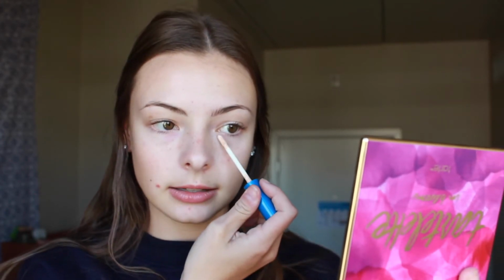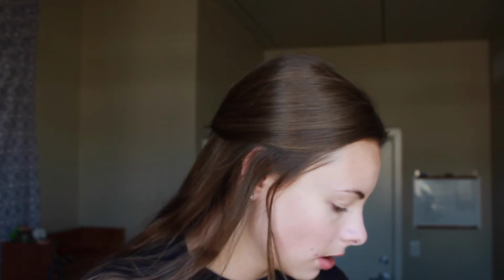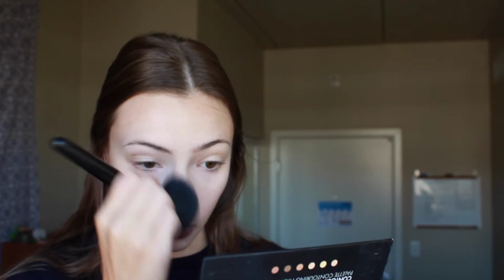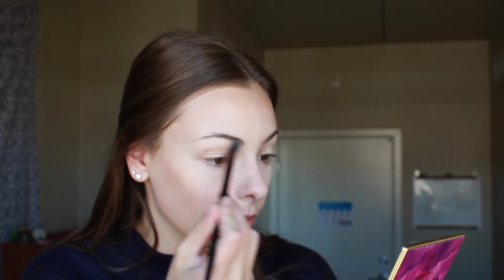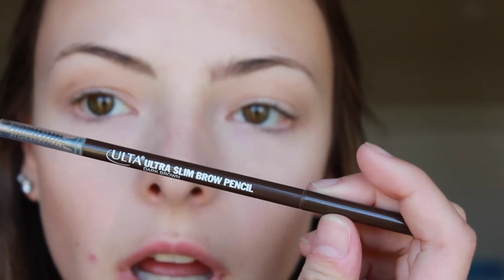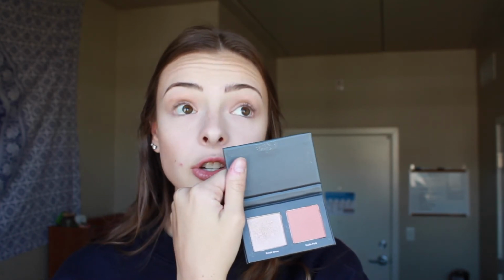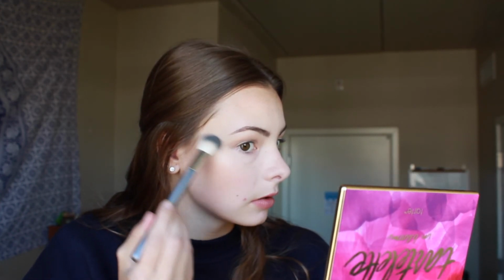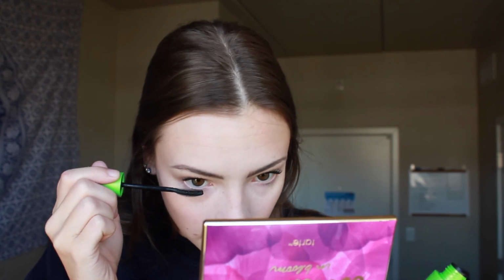NATURAL, GLOWY MAKEUP TUTORIAL // Kaylee Sulz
i really hope you guys enjoyed this natural, glowy makeup tutorial.  I know my camera lens and the lighting made it kind of difficult to see exactly what i did, but i hope the explanation made it easy enough for you to copy!  i'll really try to fix the lighting and such in the future, i had no idea how much it washed out the details until i filmed this :/

anywaysss... i really like the way this look turned out in person - it really was natural and glowy and i felt really comfortable wearing it all day.  i hope you guys had fun watching it!  let me know if you try something similar :))

luhhh y'all, see ya soon

shameless self promo :)